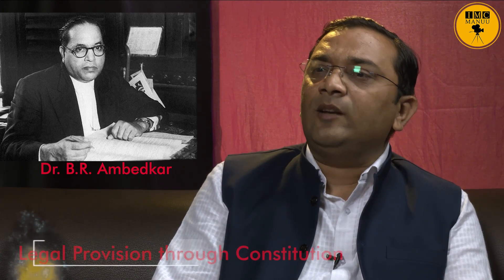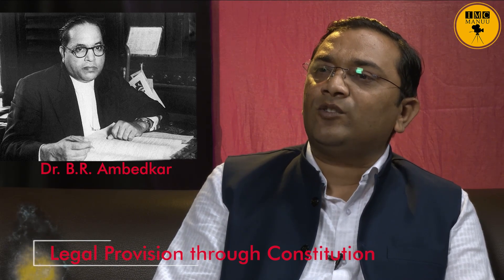Society & Caste | B. A. | 1st Year | IMC MANUU